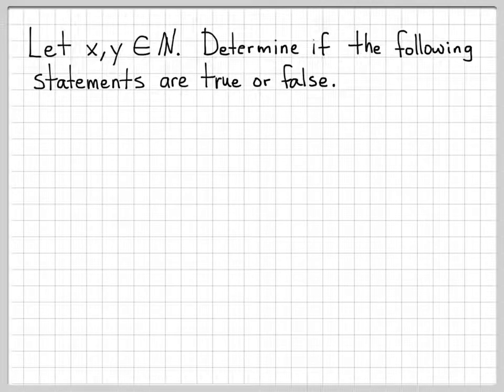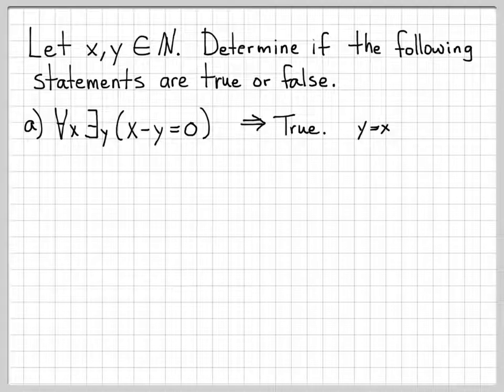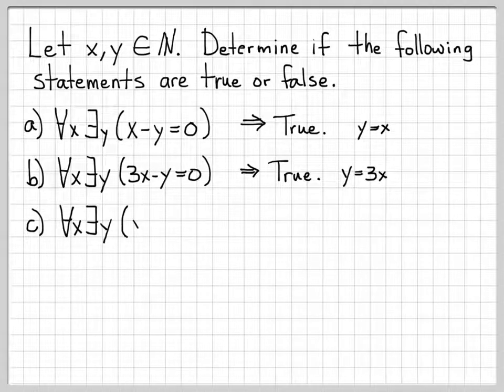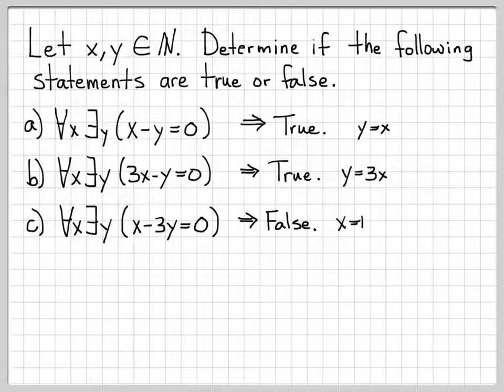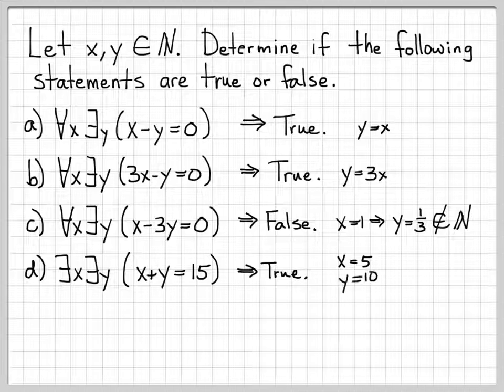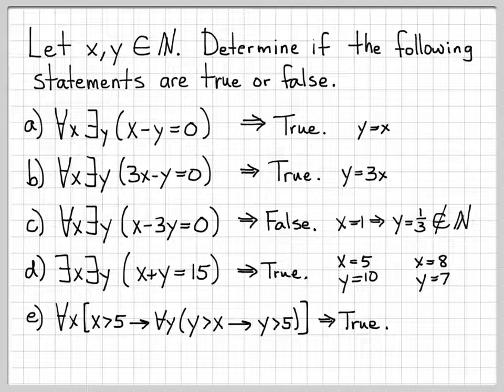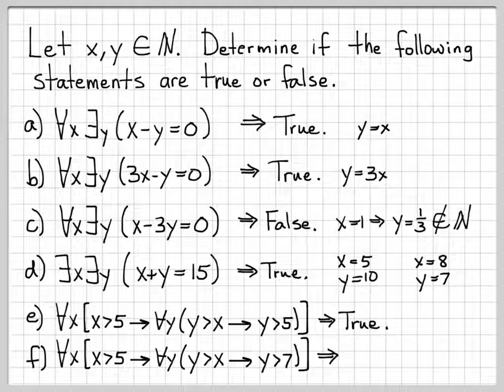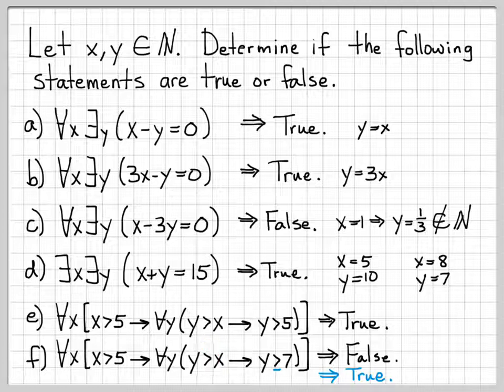Proof and Problem Solving - Quantifiers Example 03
This example works with the universal quantifier (i.e. the "for all" symbol) and the existential quantifier (i.e. the "there exists" symbol).  A variety of logical expressions are provided and the validity (i.e. true or false) of each statement is determined.